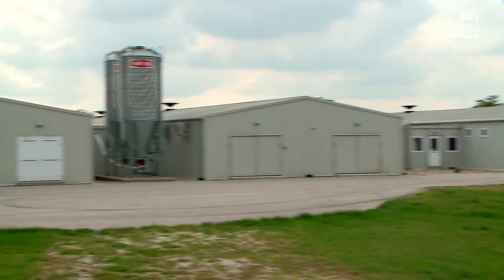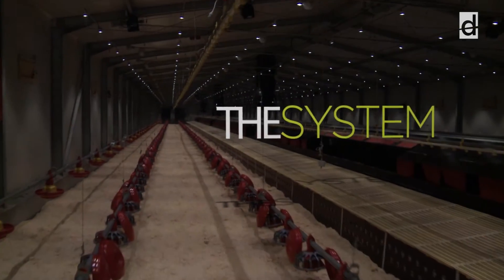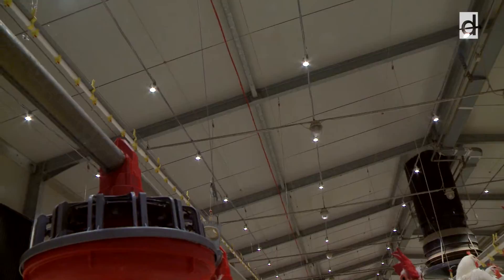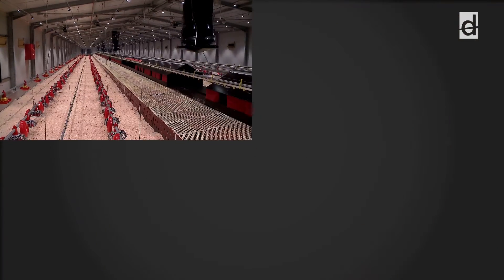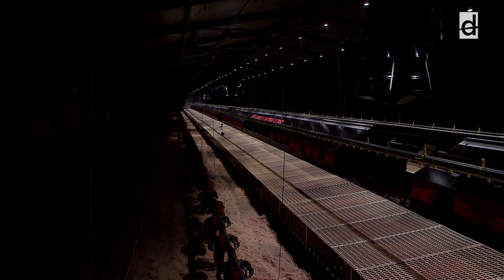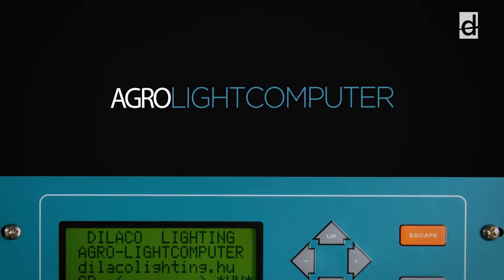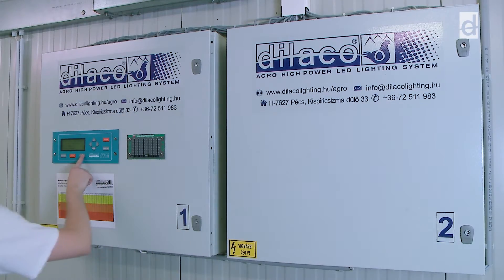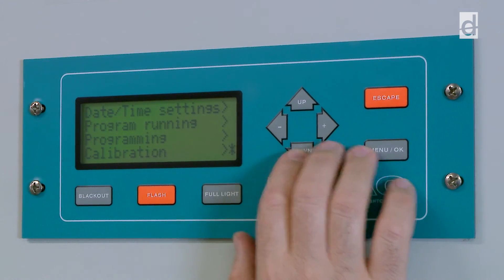Dilaco Agro High Power LED Lighting System in a poultry grandparent breeding farm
Let us introduce you to the new generation of agri-lighting! The Agro High Power LED Lighting System is the first complete industrial lighting system for poultry houses, which was designed specifically for birds. The geese, turkey and chicken in poultry production require particular lighting conditions for general well being and elevated production, as well as avoiding certain diseases like SDS (Sudden Death Syndrome), ascites and skeleton disorder.

Dilaco Lighting’s Agro High Power LED Lighting System creates close to natural lighting conditions in poultry farming facilities with remarkably low electricity usage. The power saving LED lamp were designed purposefully for the agriculture industry, thus making it a perfect lighting solution for parent- and grandparent breeding farms and broiler chicken production.

The systems core element is the LED bulb, which combined with the LED drivers and the specialized Agro Light-Computer could simulate the natural span of sunrise and sunset with a hyper sensitive dimming.